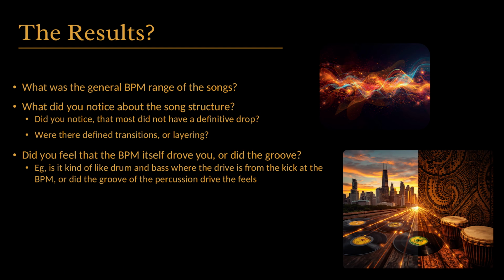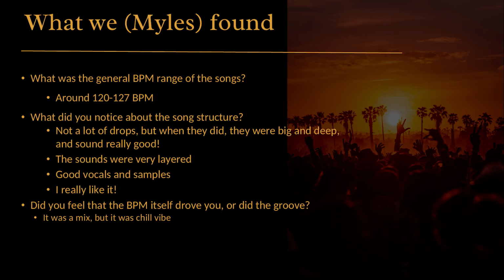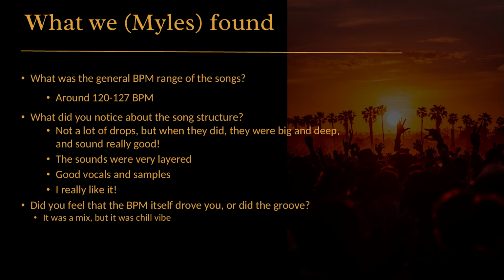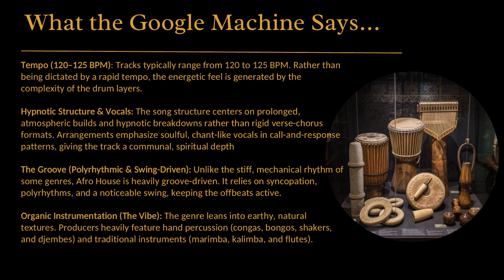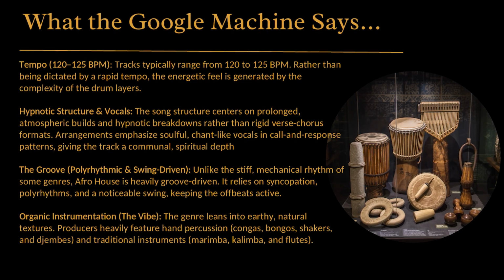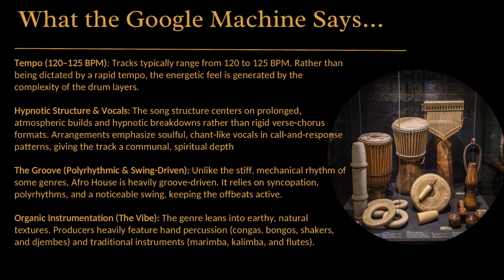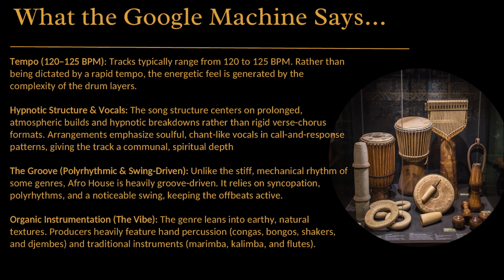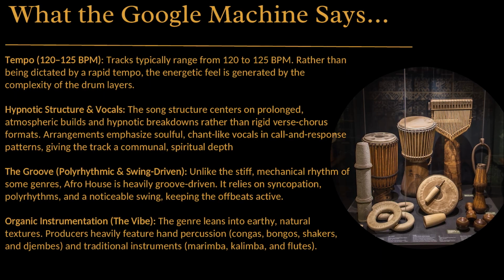Week 2 Challenge Assignment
In this video, we spin our Challenge Wheel and receive The Assignment for the week. Follow along and participate with us on the listening homework!

We do not monetize our channel!

The Equipment We Use:

DJ Controllers:
DDJ-FLX4W – Myles
DDJ-400-N – Chris

Headphones:
OneOdio Pro-10 – Myles
Audio Technica ATH-M30x – Chris
OneOdio Pro-10 – Graham

Monitors:
Ortizan C7 Studio Monitors – Myles
Pioneer DM-50D – Chris

Keys:
Novation FLKey Mini 25 – Myles
Novation FLKey 37 – Chris
Casio CTS200 – Graham

Stand Alone:
MPC Live II – Chris
--Addt'l Expansions/Instruments: Nacht; Rhythm Source; Utopia; F9 Origins Classic House; MPC Stem Separation

Digital Audio Workstation (DAW):
FL Studio - Producer Edition
--Addt'l Packs/Plugins: Rave Essentials; Dancefloor DnB

Rando Stuff:
Tascam DR-40x
Insta360 OneR
MayBesta wireless Mics for Lightning Port
RØDE Lavalier GO Pro Mics
RØDE VXLR Adapters
2x Macbook Pro (2019) 16”, I-7, 16gb RAM
HP Pavillion, I7, 32gb RAM

Cables:
DJ TechTools – various